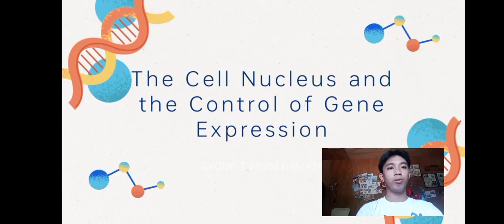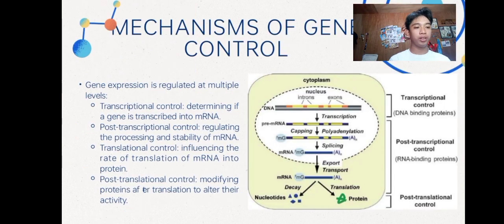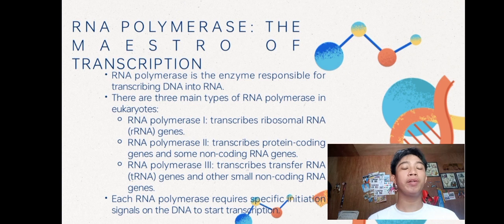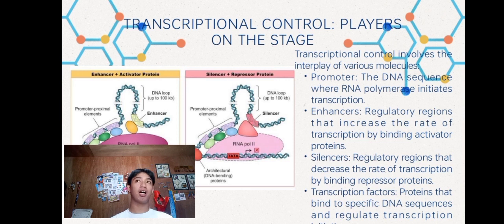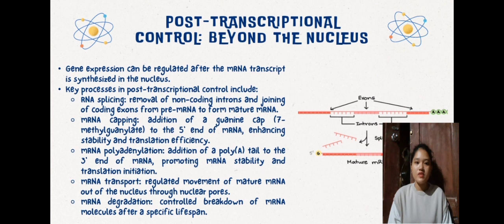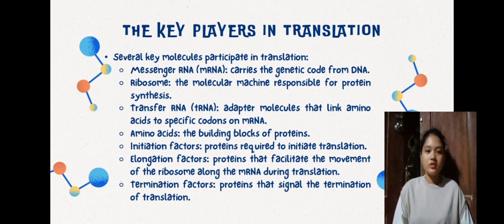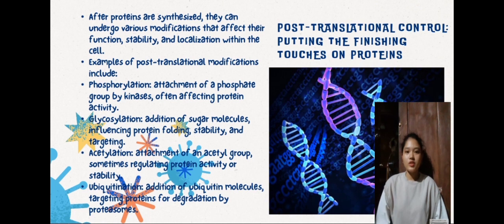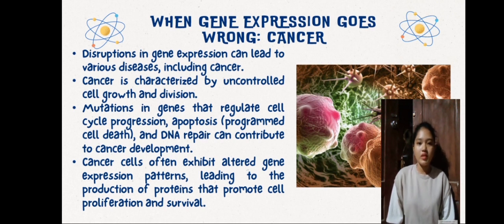May 8, 2024